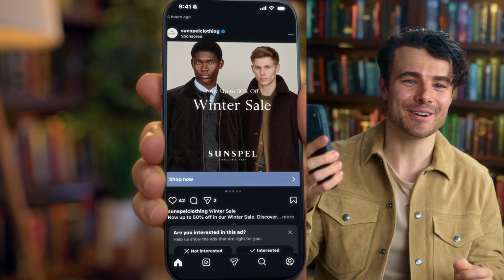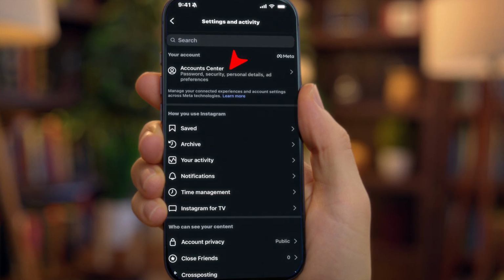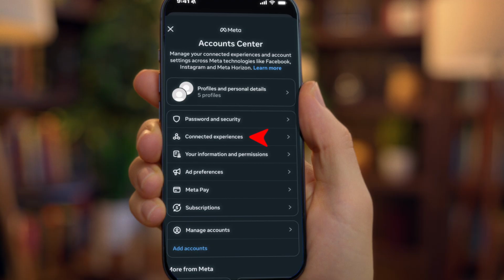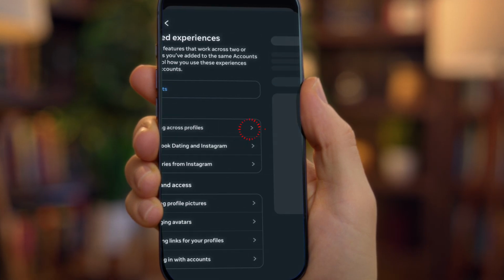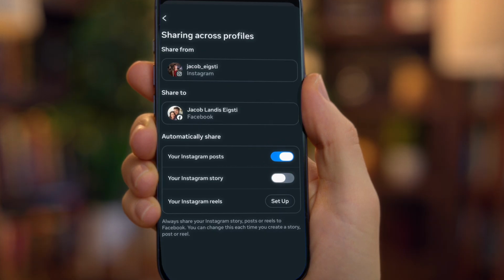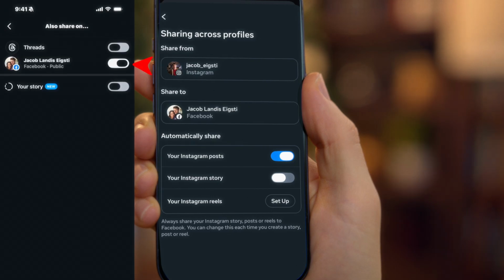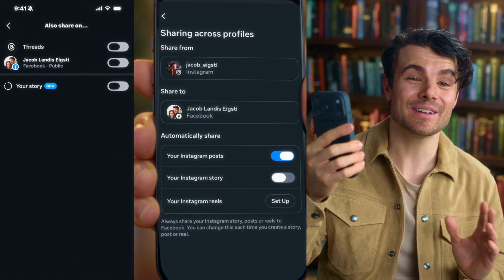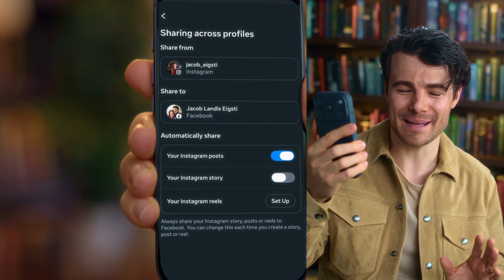How To Automatically Share Instagram Posts To Facebook 2026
Here's how to automatically share Instagram Posts to Facebook, and also how to turn off sharing on individual posts going forward.